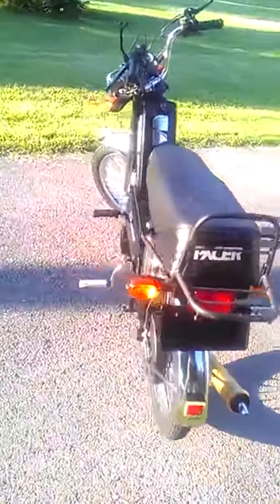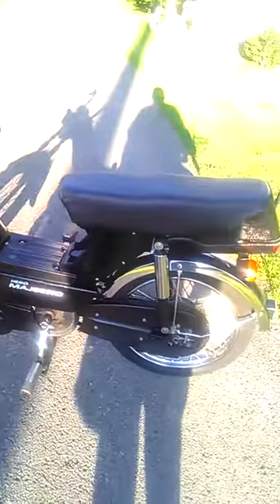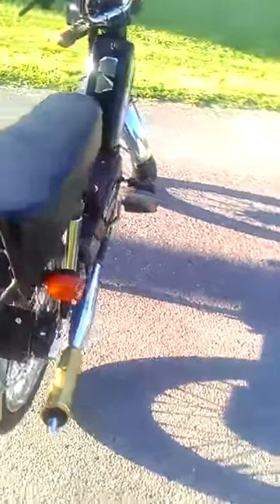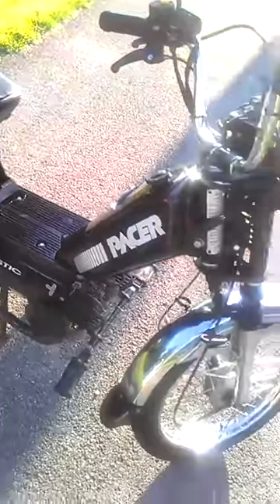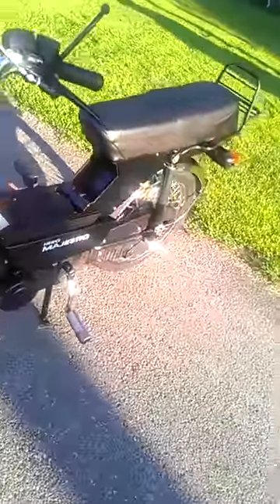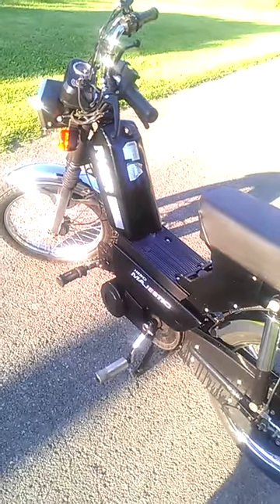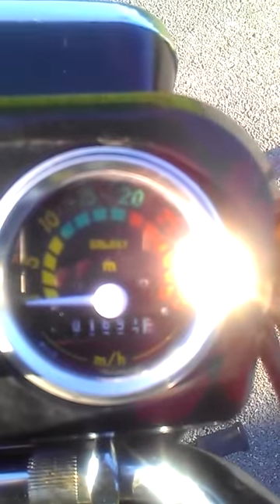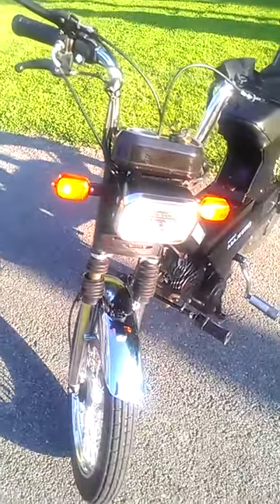Hero majestic pacer moped 2005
This is my 2005 hero majestic pacer moped that I got for free from my uncle ill do a better review someday